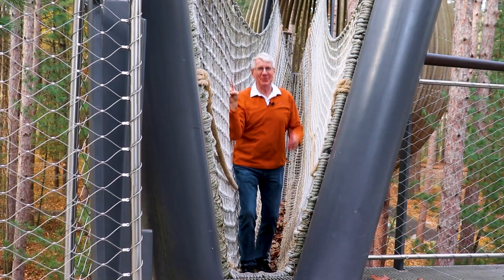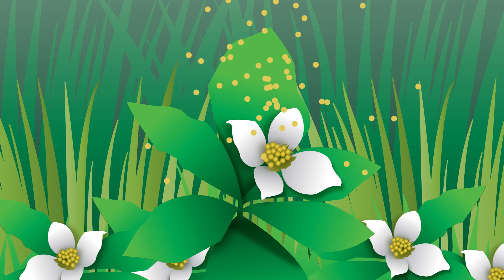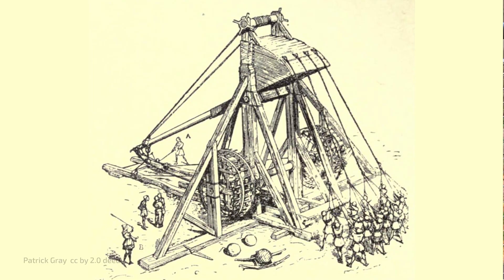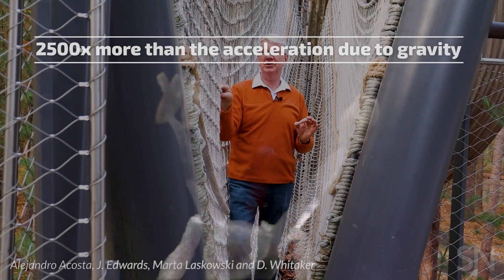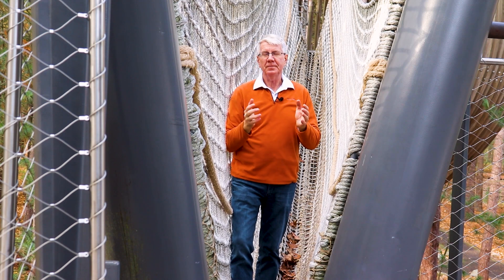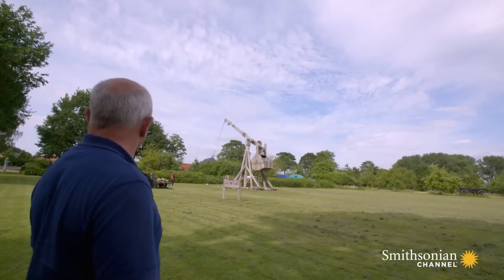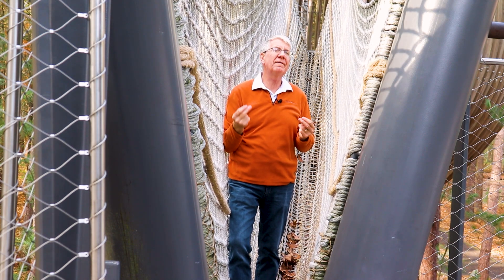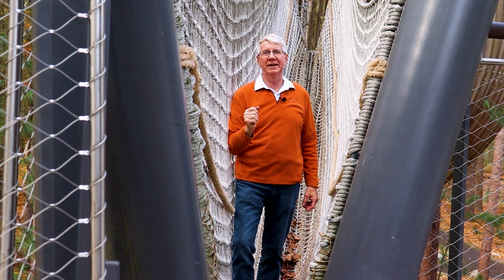Nature's Pollen Genius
Prepare to be astonished as we delve into the extraordinary world of Bunchberry Dogwood plants in our latest video! Join us as we uncover the remarkable mechanism God created to help propel their pollen into the air, defying their small size to ensure successful pollination. This wouldn't be possible without an intelligent creator!

Be sure to share your thoughts and theories in the comments section below!

Hosted by Bruce Malone
Cinematography by Annelise Smith
Editing and Animation by Annelise Smith
Elements used from Freepik, Pexels, Vecteezy, and Videvo
Addition resources used from Science News, PBSLearning, Patrick Gray - fliker.com, Wandering sole images, Great Divide Nature. and the Smithsonian Channel